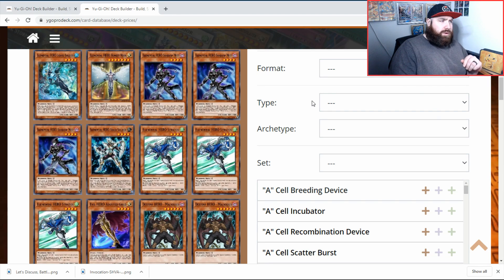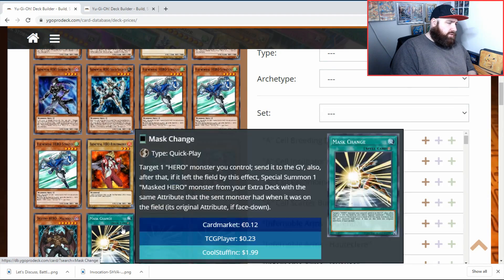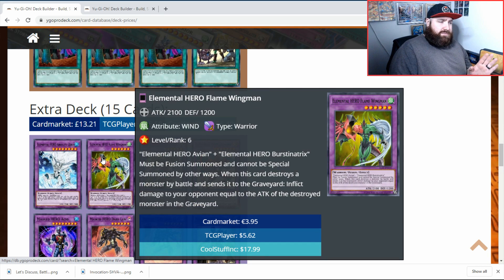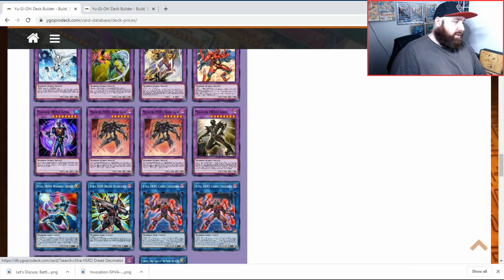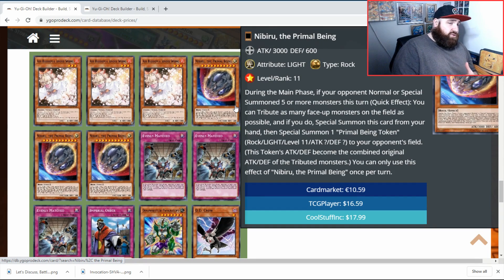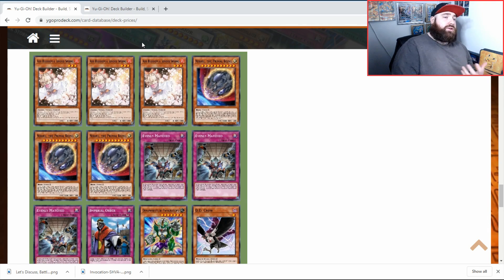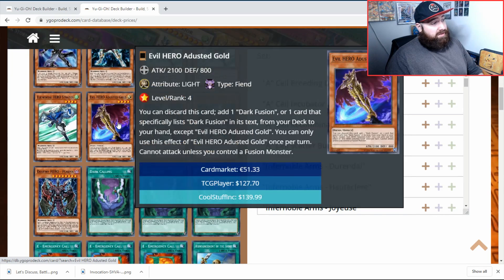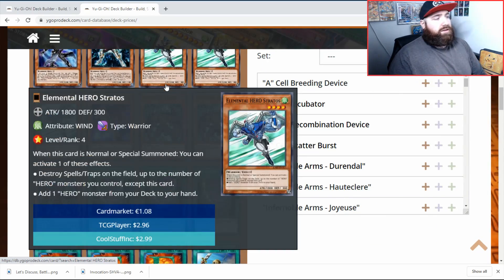Hero's Decks, One Fun One Meta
Thanks For Watching, i'll probably look at doing this on a different platform next time but with that said if you enjoyed the video please leave a like Comment and Subscribe for more content daily.

Cards you'd want from Hero Strikes Structure Decks

Elemental HERO Shadow Mist
Elemental HERO Neos
Mask Change
Polymerization
Miracle Fusion
A Hero Lives
E - Emergency Call
Reinforcement of the Army
Masked HERO Dark Law